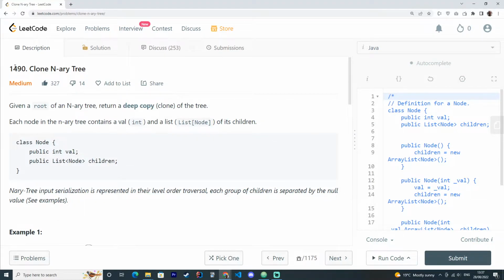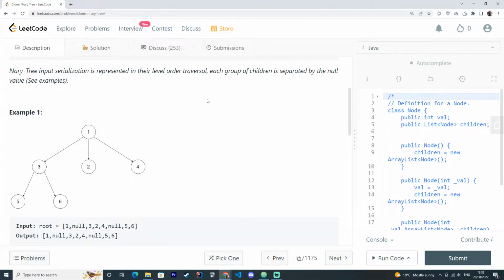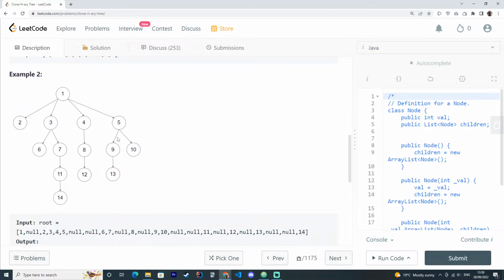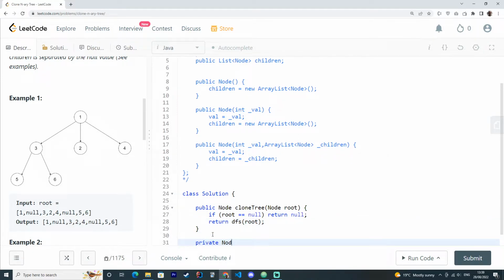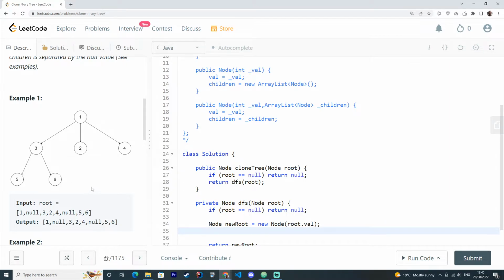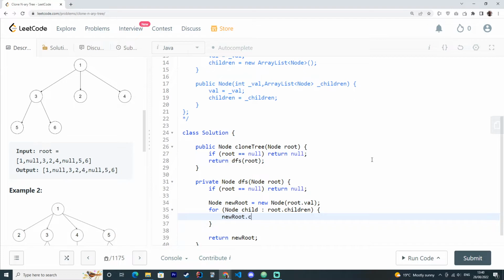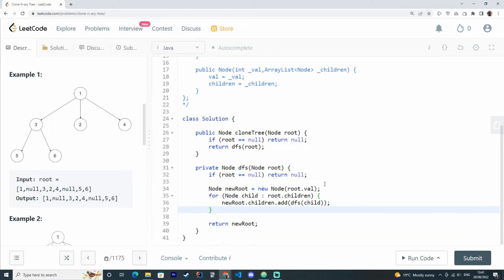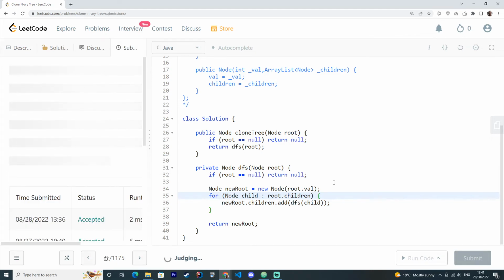Leetcode 1490. Clone N-ary Tree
Hello guys,